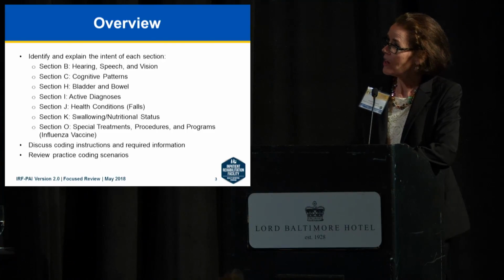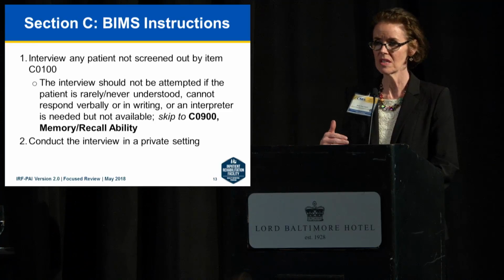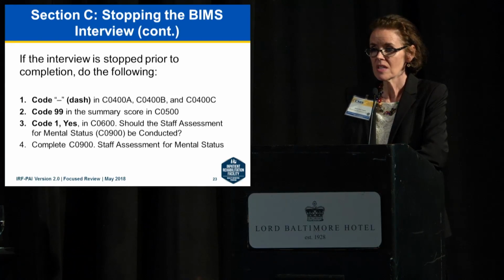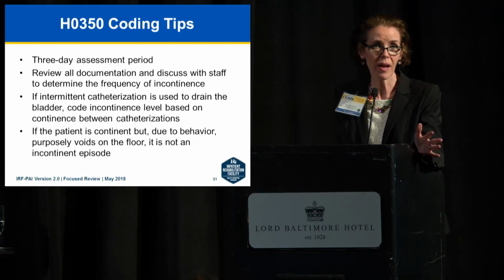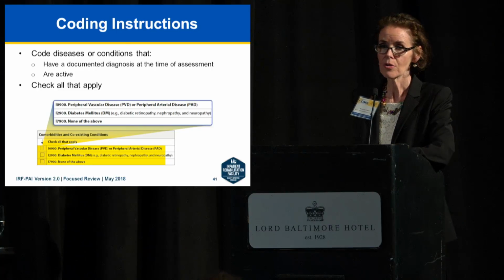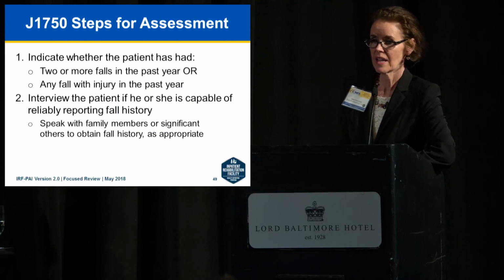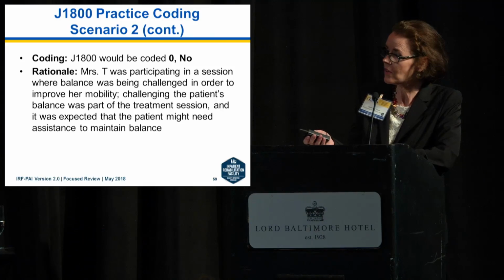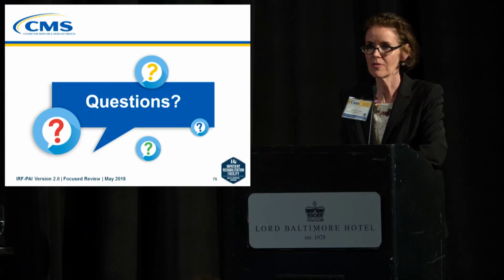Focused Review of Sections B, C, H, I, J, K, and O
This video from the May 2018 Inpatient Rehabilitation Facility (IRF) Quality Reporting Program (QRP) Provider Training held May 9 and 10, 2018, focuses on helping providers gain a working knowledge the following sections of the IRF-PAI and any changes in the transition from Version 1.5 to 2.0: Sections B, C, H, I, J, K, and O.